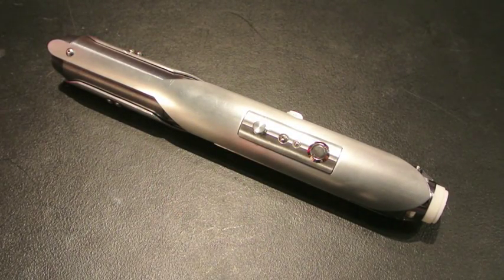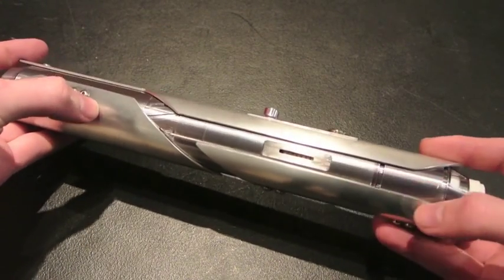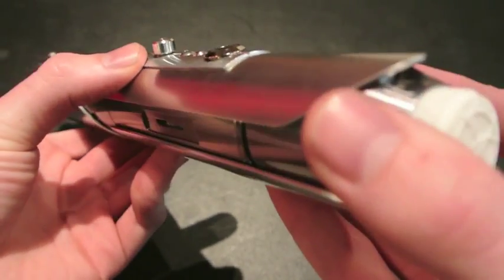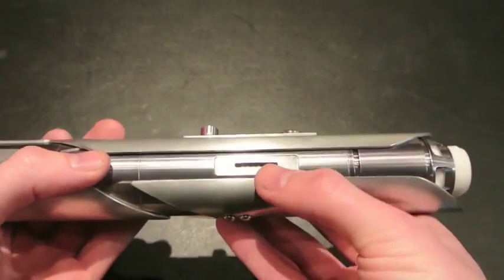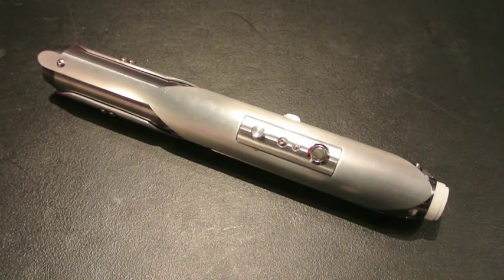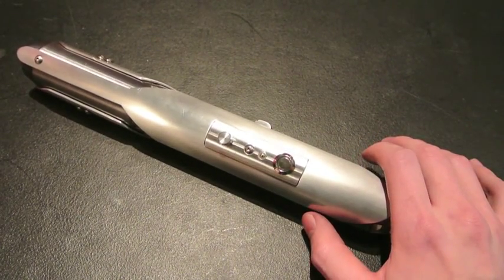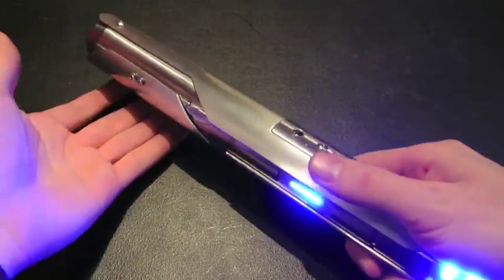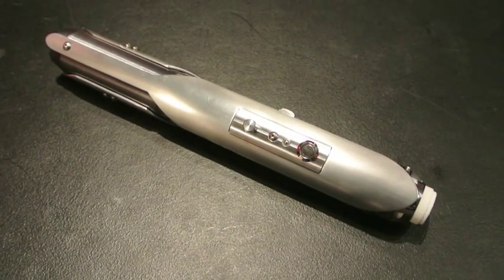"Kratos" Custom Lightsaber w/ Petit Crouton v2.0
Official specs for Kratos
- 100% TCSS MHS based original design with large amounts of custom Machining by Tim of TheCustomSaberShop.
- Black Chrome Powder-coating
- Low Profile Box made from TCSS Grip sleeve material. Props to eastern57 for that idea.
- Custom Cut and Weathered Shrouds.
- Faux Safety switch made from raw aluminum bar and lots of filing.
- Petit Crouton v2.0 w/ Nightstorm's "Tranquility" Soundfont.
- Custom made 7 segment Blue Bar-graph
- 840mah 14500 Li-ion Pack
- 12mm Blue ring AV switch
- 2W MegaBass Speaker